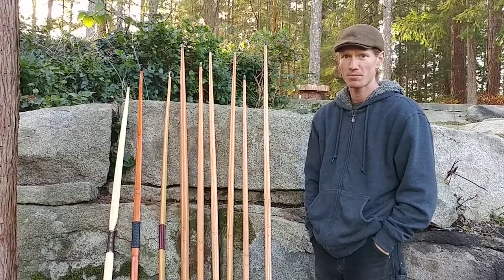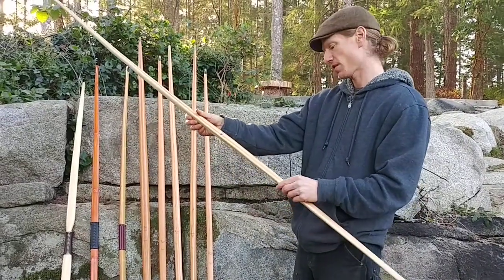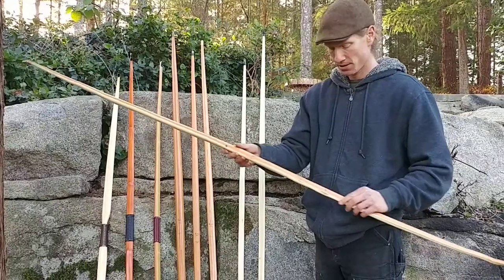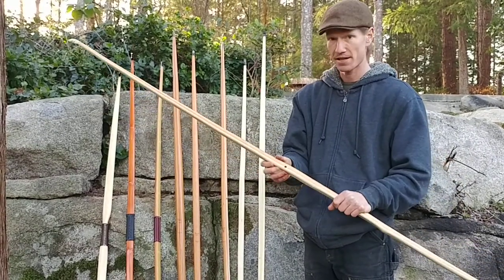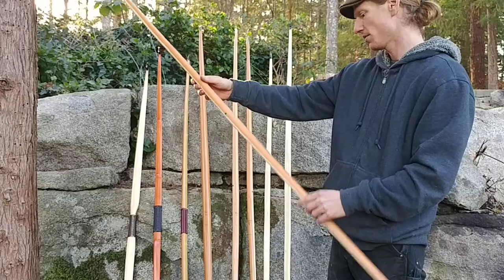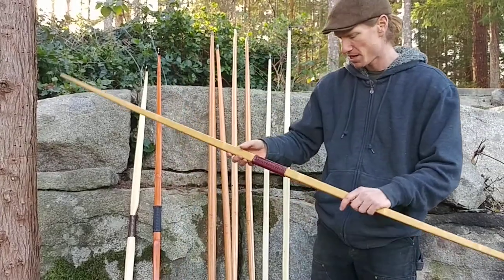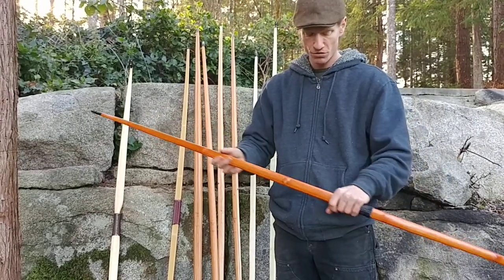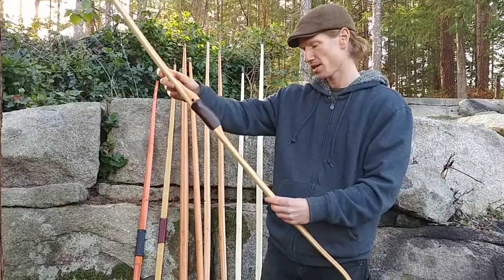Custom yew longbows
Feb 13th.  Yew bows